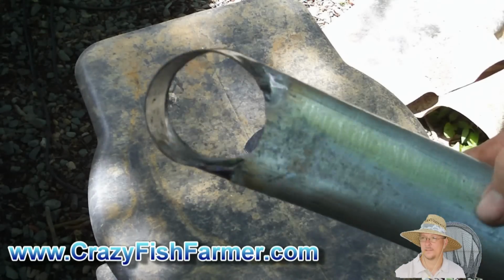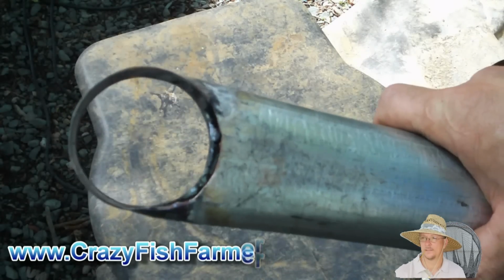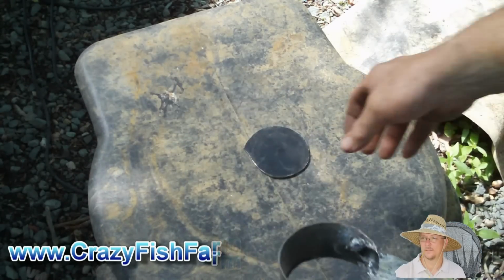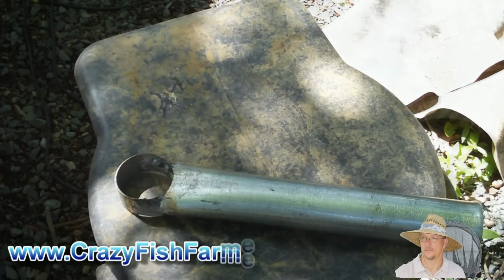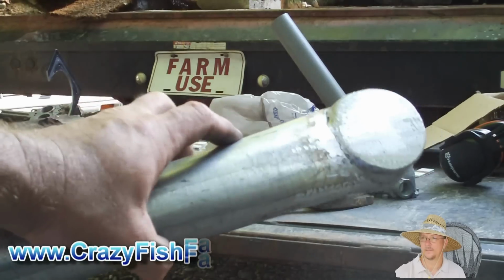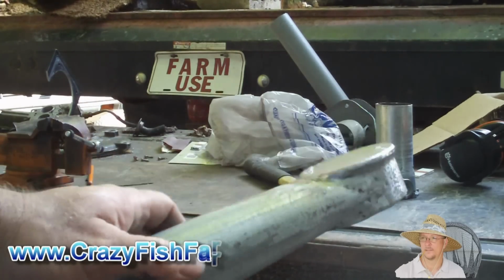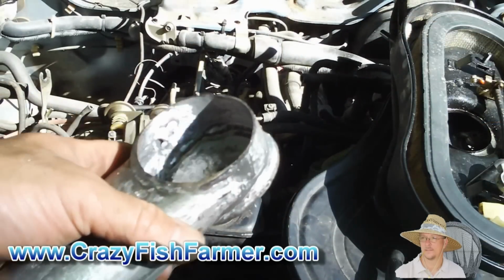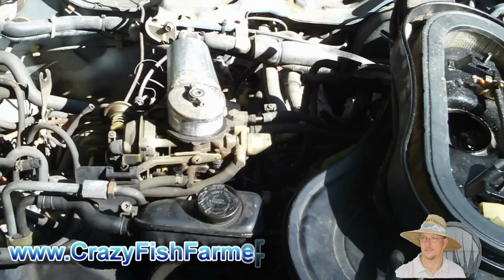11 - Part 3 Building intake piece for carburetor - 87 Subaru GEET Gasoline Vapor HHO -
11 - Part 3 Building intake piece for carburetor - 87 Subaru GEET Gasoline Vapor HHO - In this video i am just finishing up the intake piece... This is just an adapter to be able to keep the carburetor intake ... This will allow me to switch back and forth from vapor carb and regular gas carb...